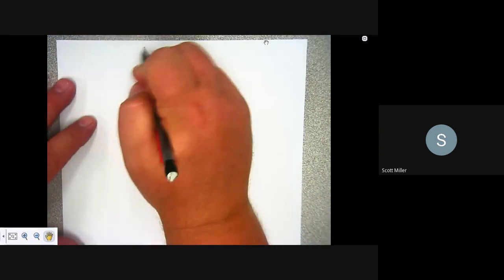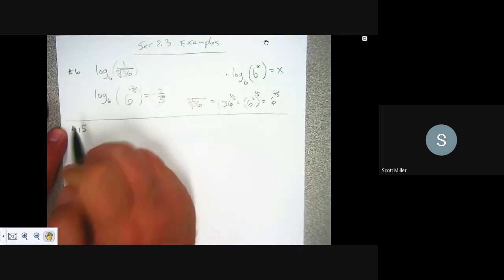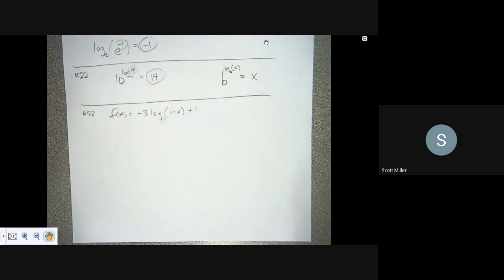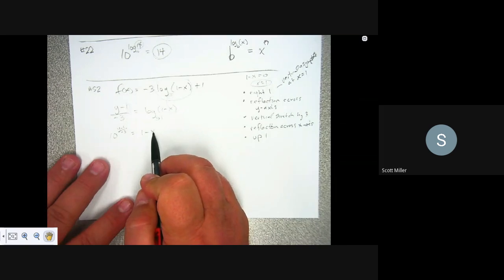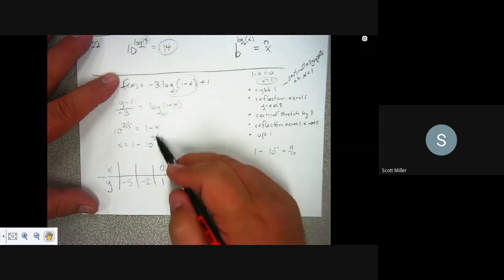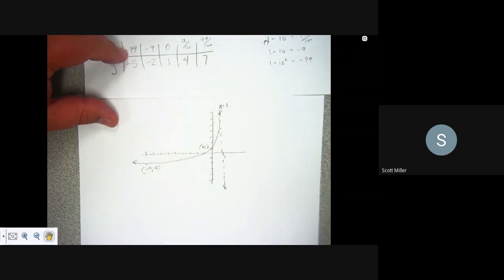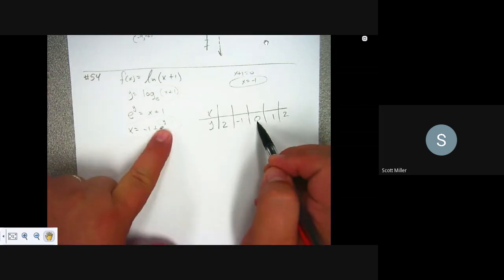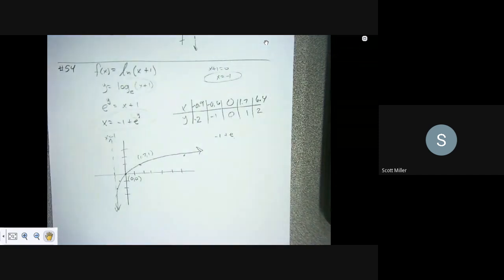Alg 2 PC Sec 2 3 examples